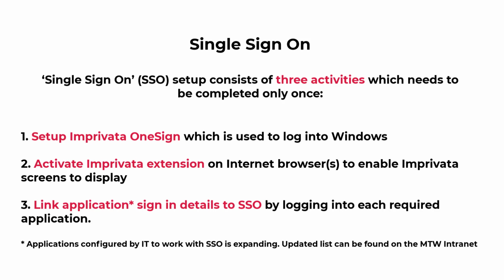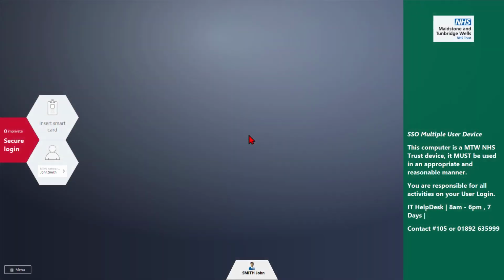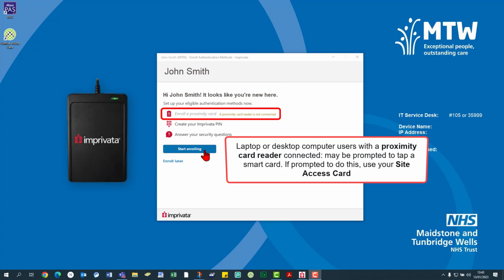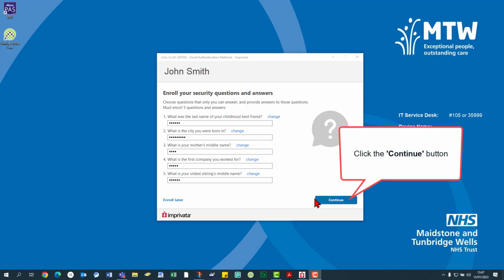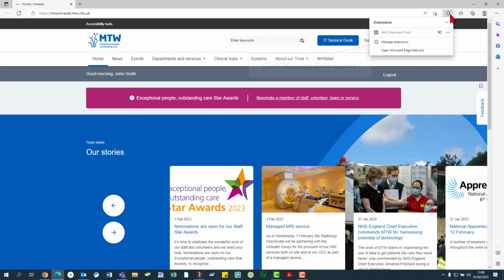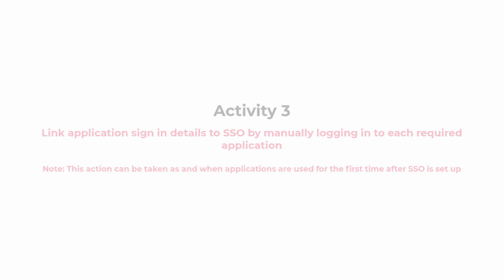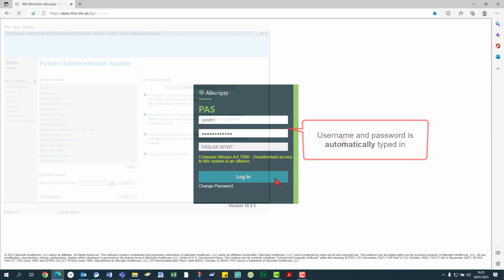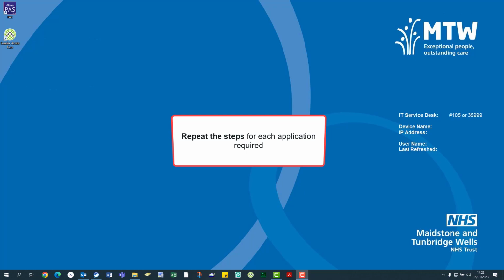How to Set Up Single Sign On